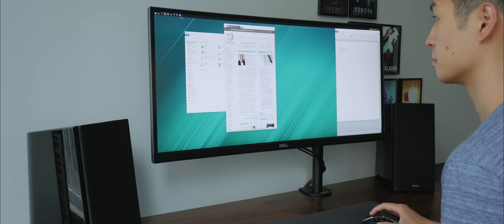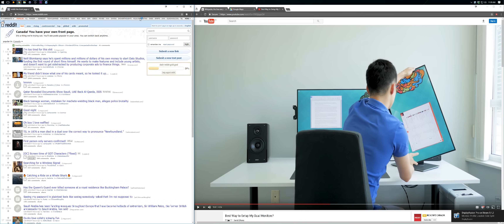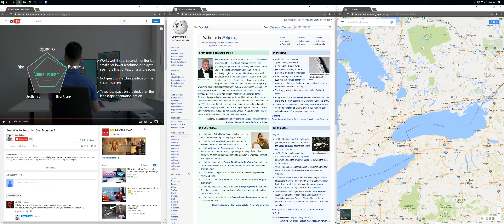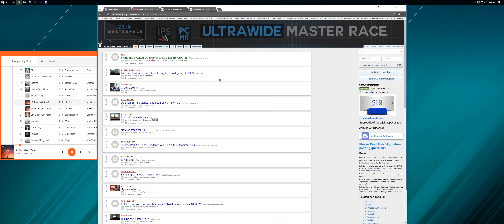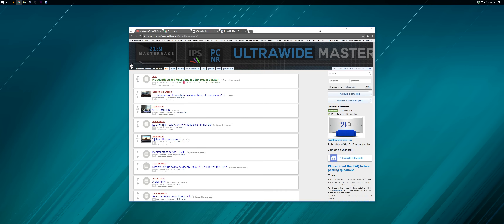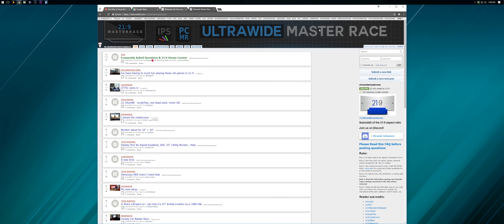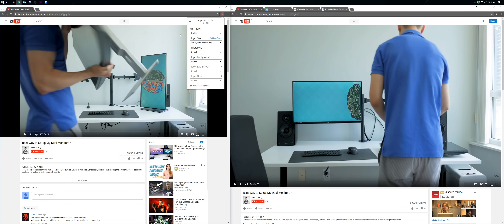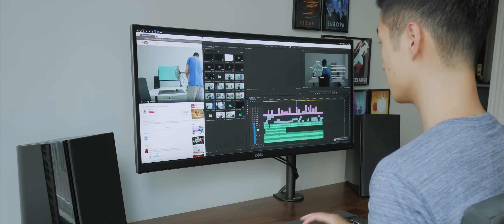Ultrawide Monitors Tips! A Better Way to Use Them - DisplayFusion Windows Management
Ultrawide Monitors are great but managing multiple windows on them can sometimes be a pain compared to having a multi-monitor setup instead. But I think I found the "almost" perfect solution to take full advantage of your ultrawide monitor

*NOT SPONSORED* (Unfortunately everything sounds like an ad these days) This is just the best app I could find and bought for myself but I'm open to suggestions if anyone finds something better

You'll need the Pro version of DisplayFusion to get the Monitor Split feature but you can try their 30 day free trial to make it works for you before you commit

My Ultrawide Monitor - Dell U3415 34" 3440x1440